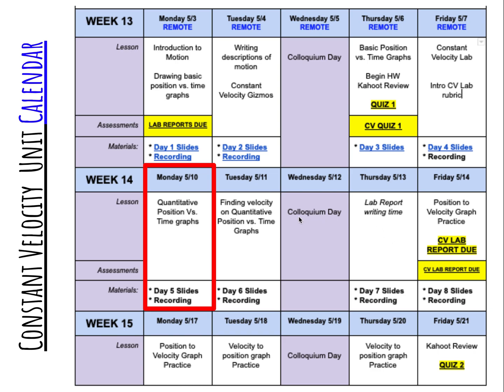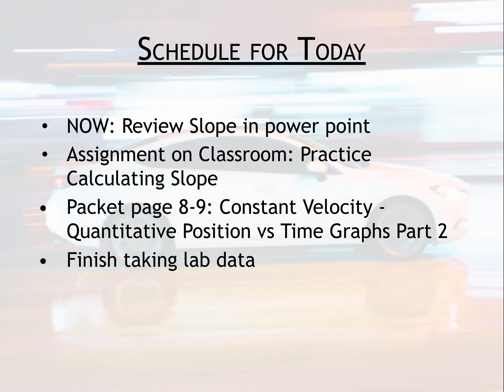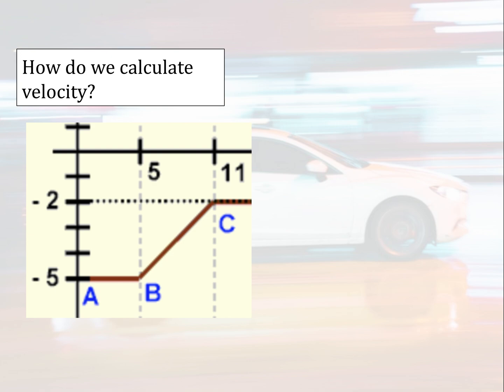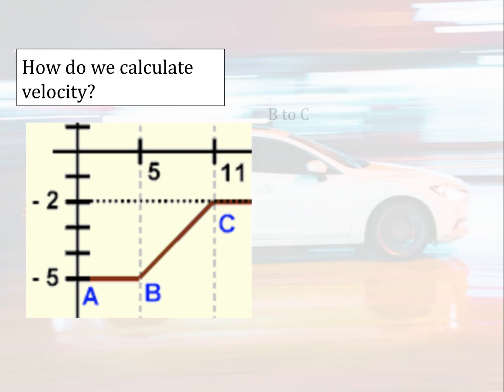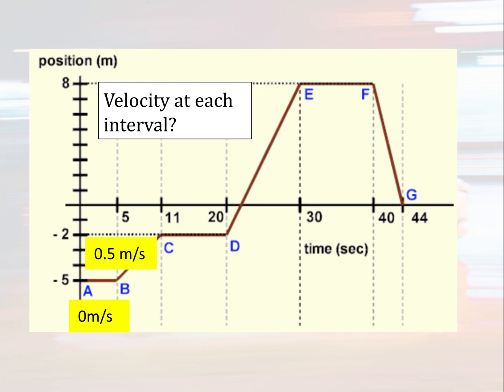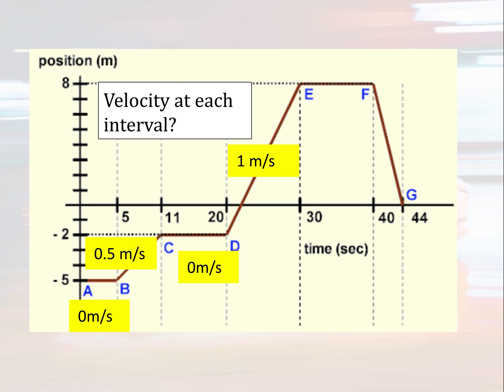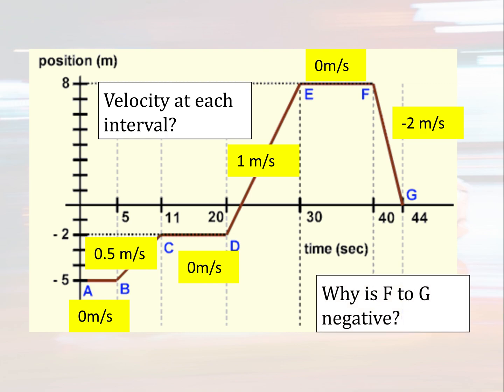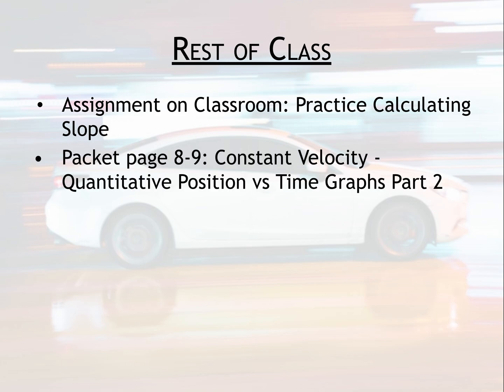Slope of Line Review -- May 10th What's happening in class today?